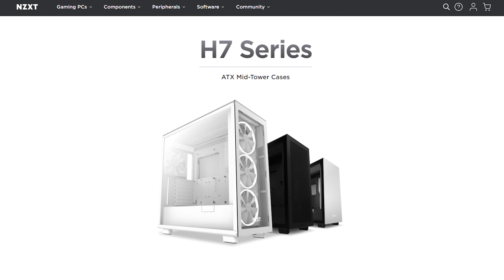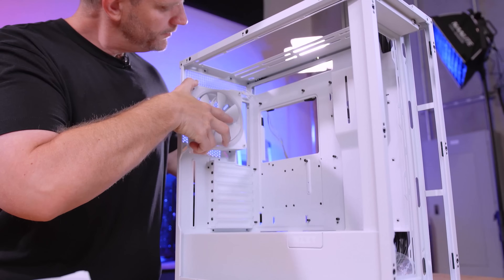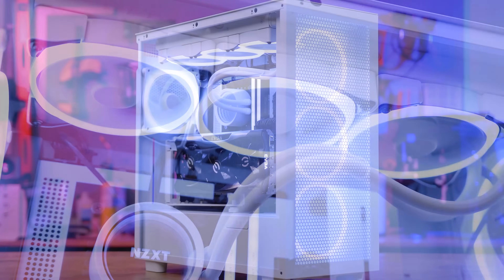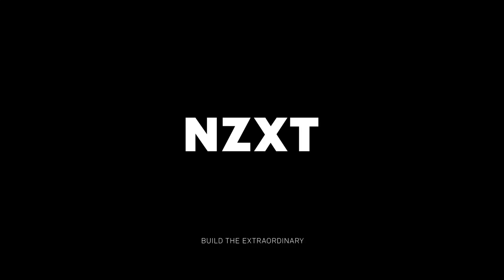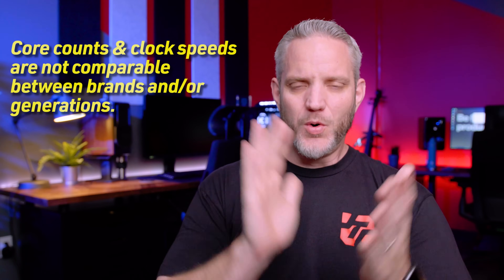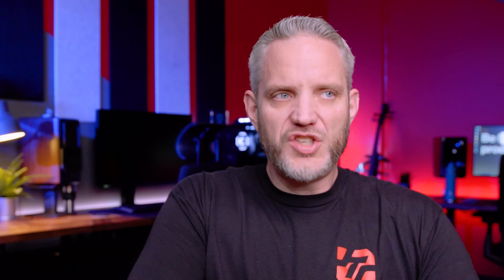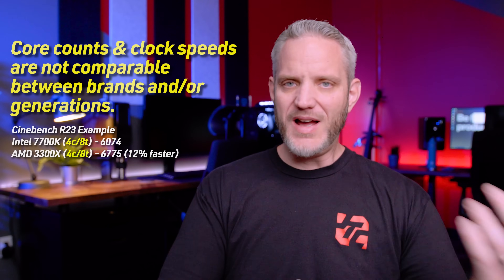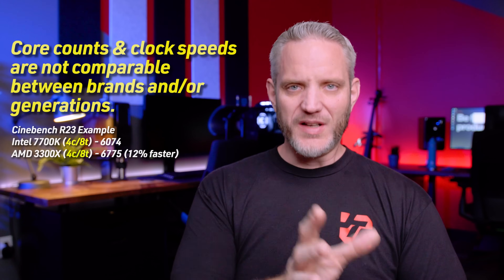Finally building a PC? Watch this first...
If you think you're ready to build a PC, watch this first!

Check out the new H7 series of cases from NZXT